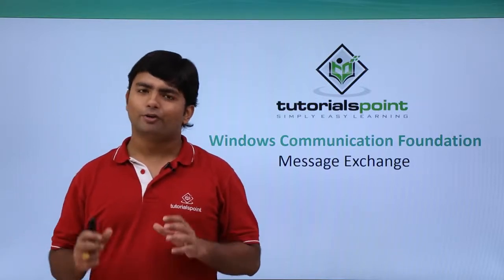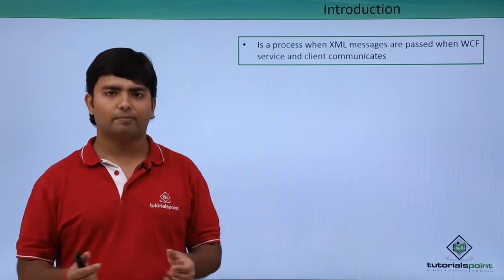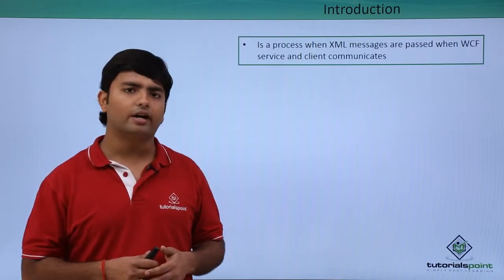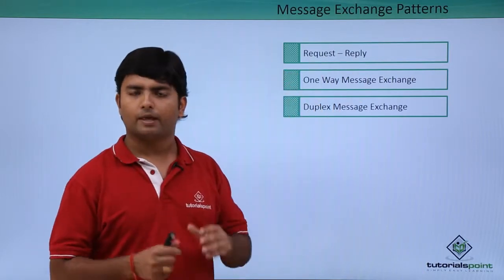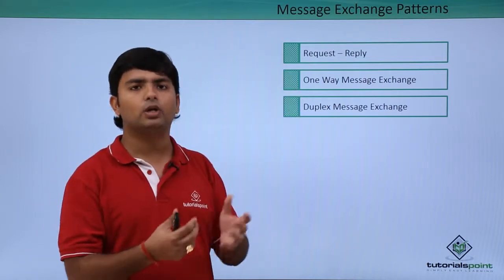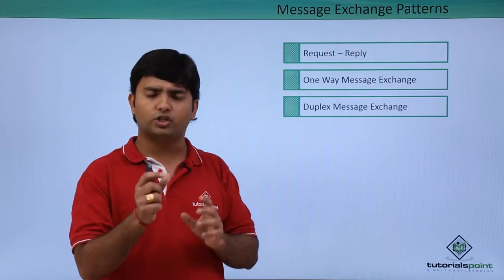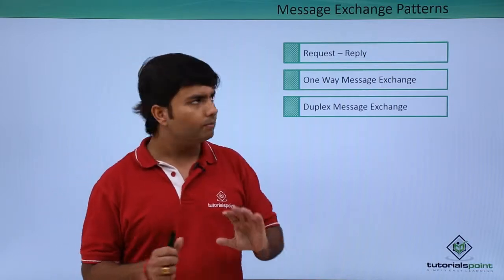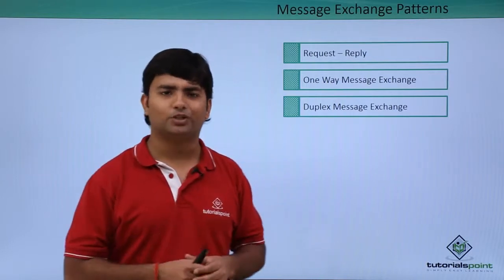WCF - Message Exchange